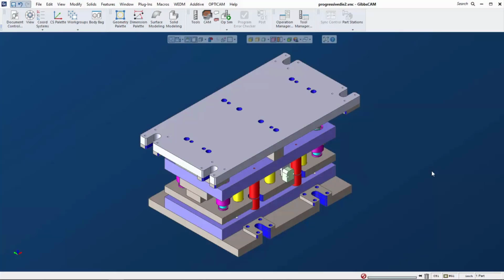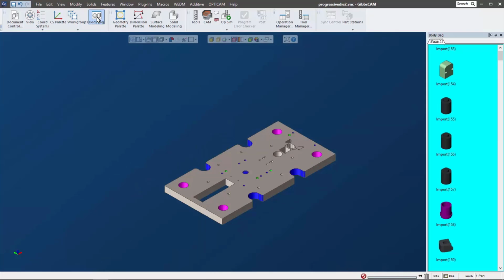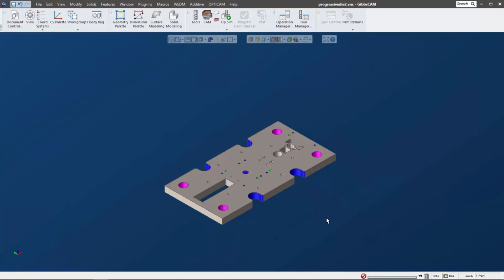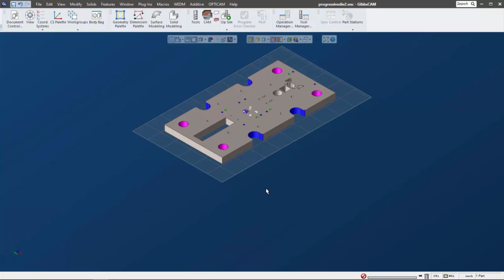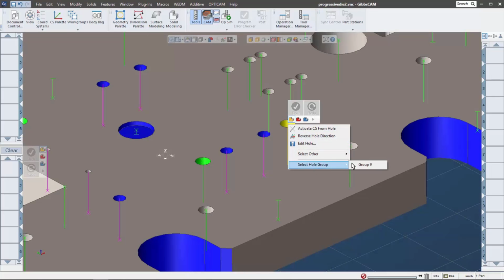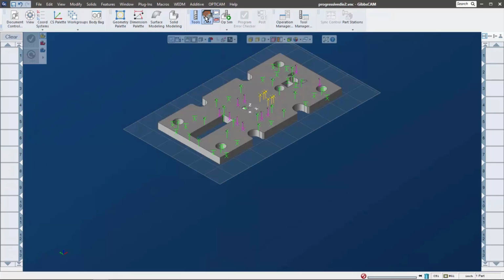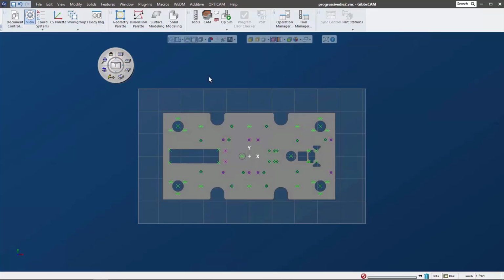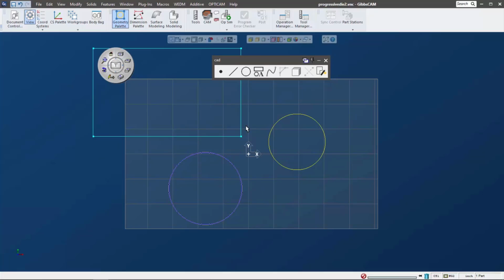GibbsCAM 14 Usability and Workflow Improvement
GibbsCAM 14 is packed with new interface and workflow improvements that make the things you do every day faster and easier. This video walks you through some of the highlights.
You will find out how to:
• Customize the Body Bag
• Dock windows for efficiency
• Easily find and select Hole Groups in the improved Hole Manager
• Customize the View Palette (Trackball) for quick access to often used commands
• Multiple coolant combinations available in Process Dialog
• Quickly sketch shapes with the Mouse Tool for fast geometry creation